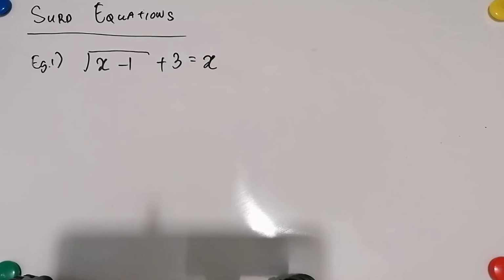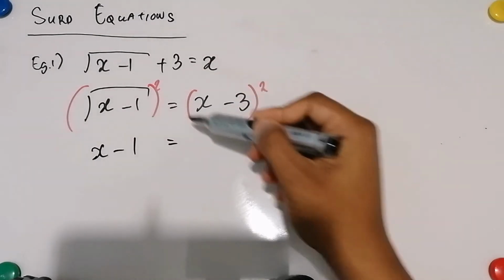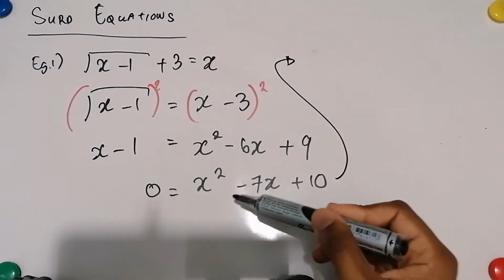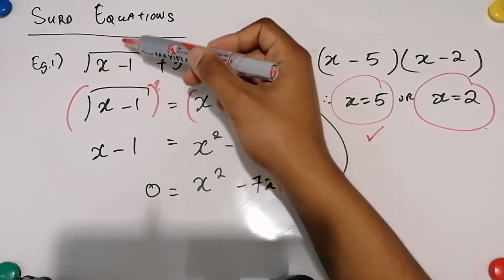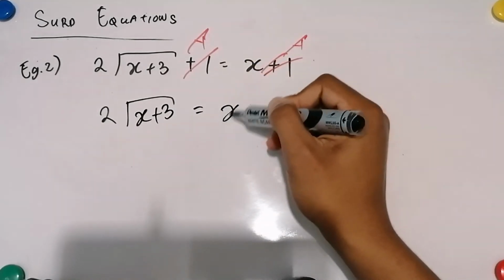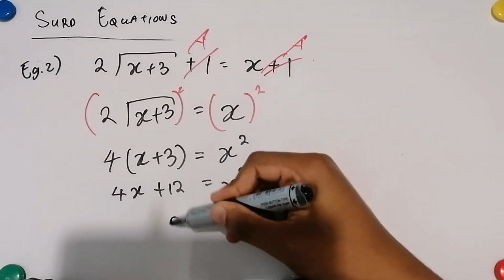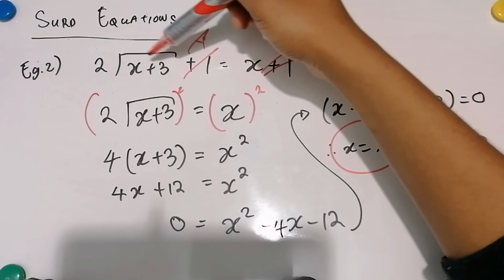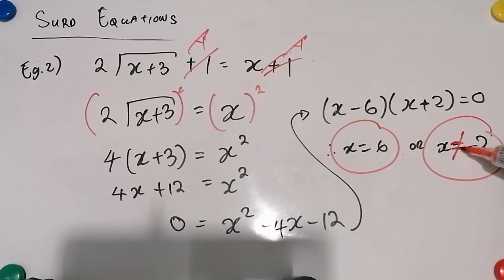Surd Equations - Algebra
Learn how to solve surd equations, quick and easy!